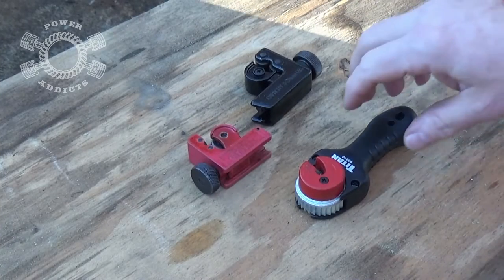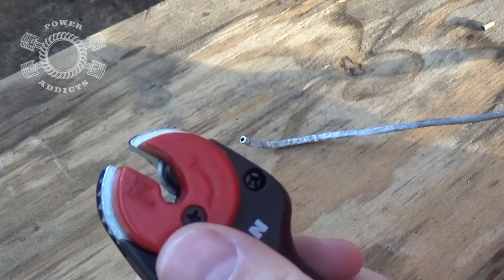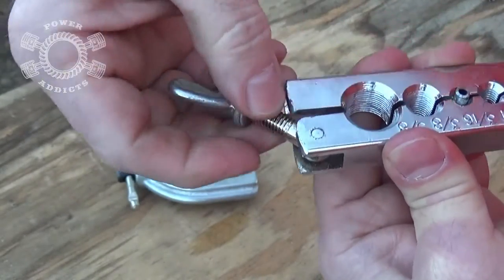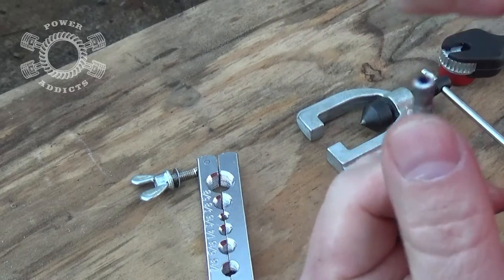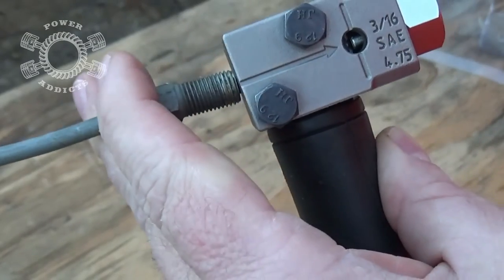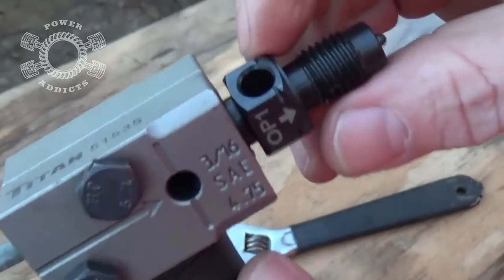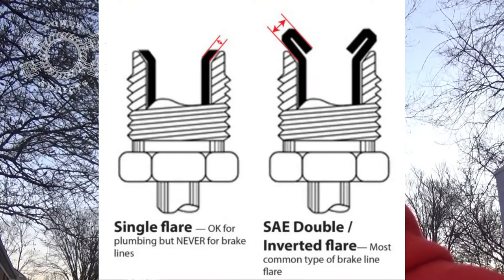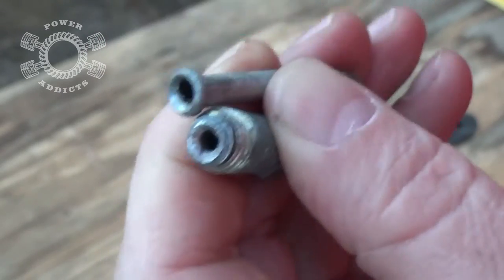How to Double Flare Brake Line and why you should.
Double Flare your brake lines when you build them. Single flare is only good for low-pressure plumbing systems.

Adjustable Tubing Cutter
Ratchet Tubing Cutter
Double Flare Tool